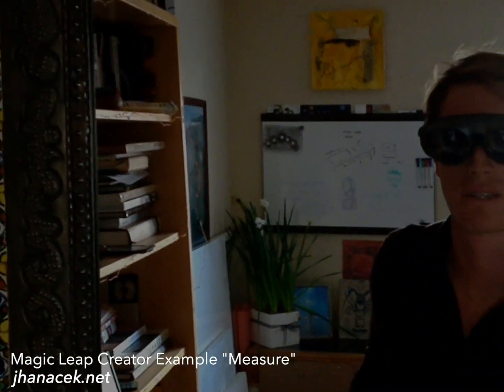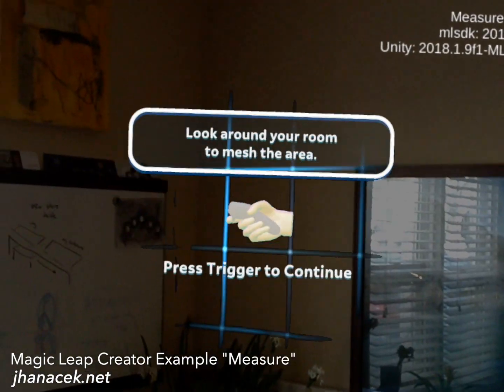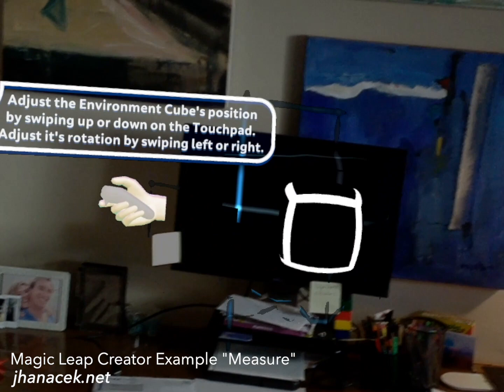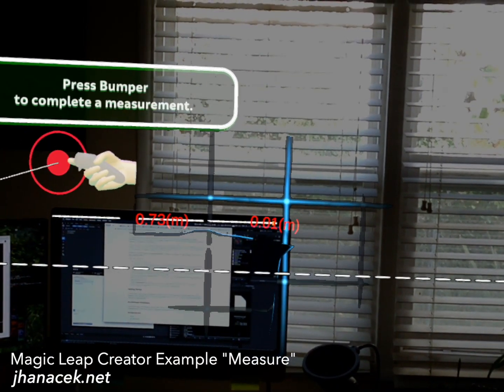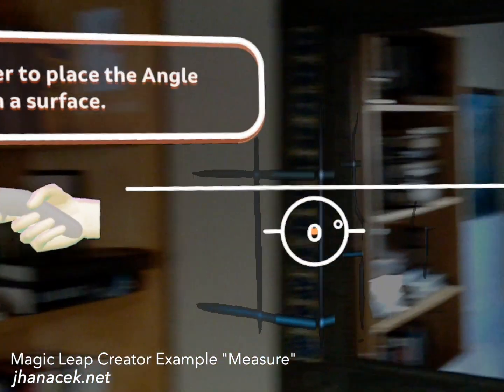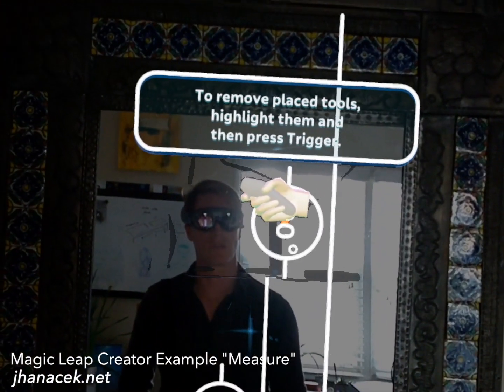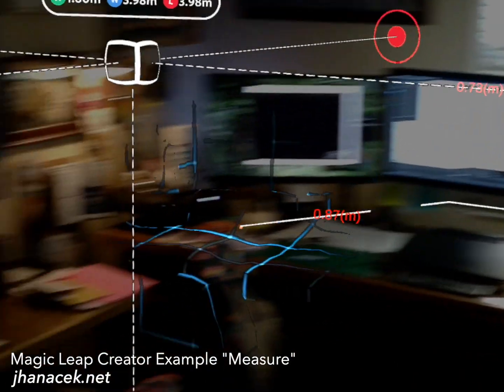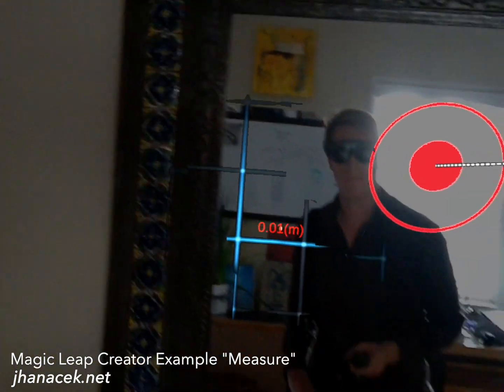MagicKit Demo "Measure" from Magic Leap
Freely available on the Creator portal for all Magic Leap One creators, go grab it!